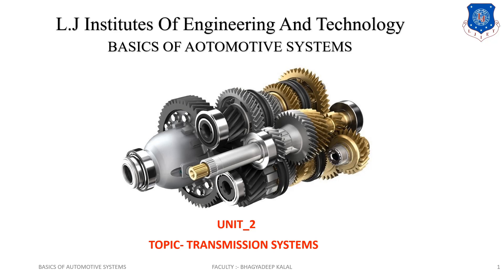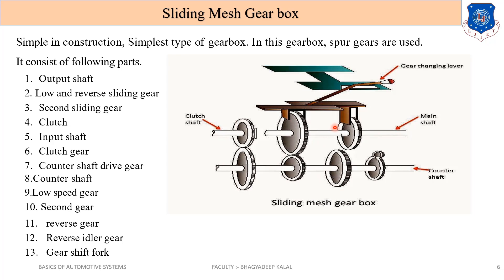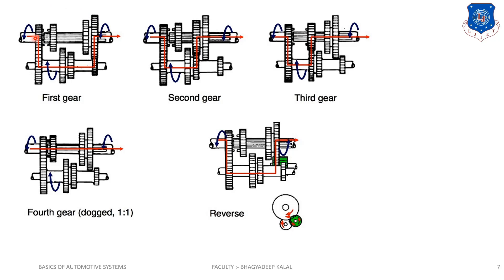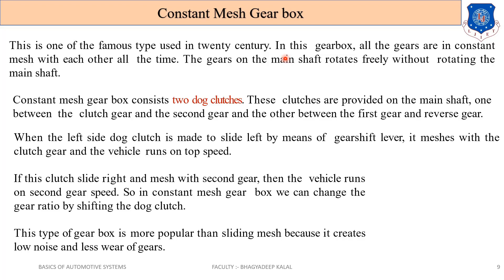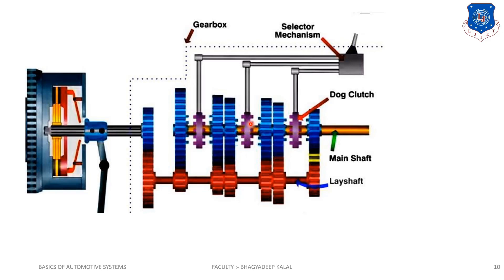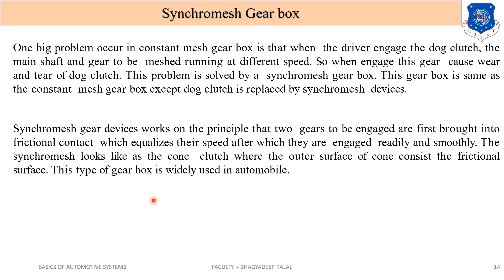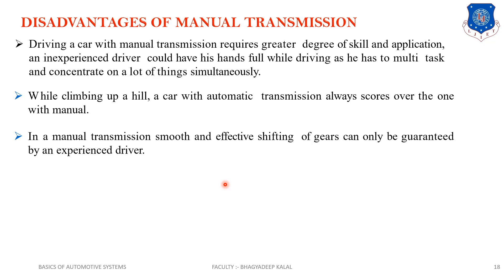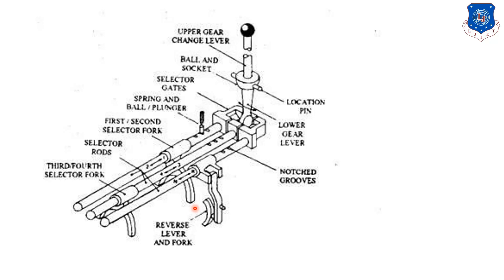L 22 Construction of Different Types of Manual Gear Box | Basics of Automotive Systems | Automobile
Basics of Automotive System Automobile Engineering # IC-Automobile Engineering
Basics of Automotive System Lecture Series by Bhagyadeep Kalal

Topic Name: Construction of Different Types of Manual Gear Box

 Reference: - Automobile engineering Vol.1 – Dr. KIRPAL SINGH